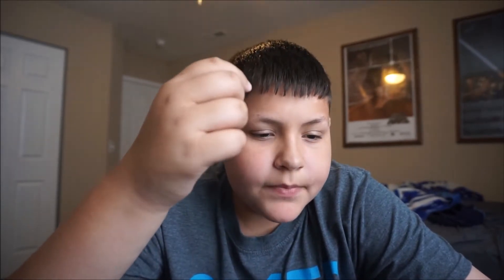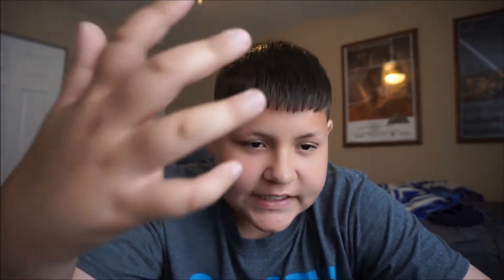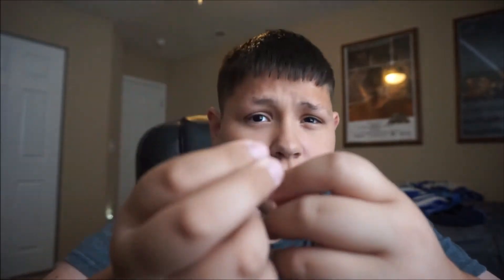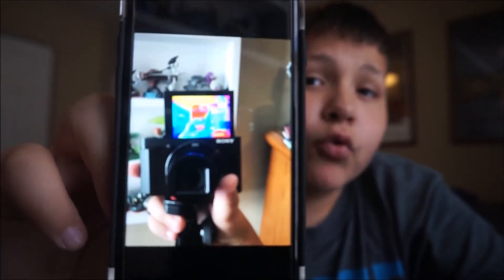we have to send it back